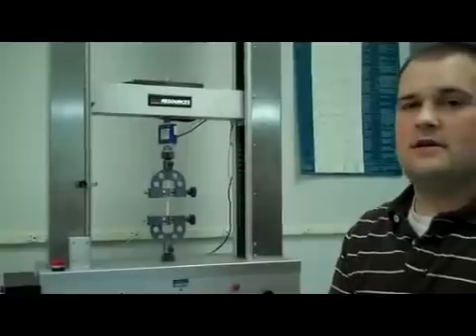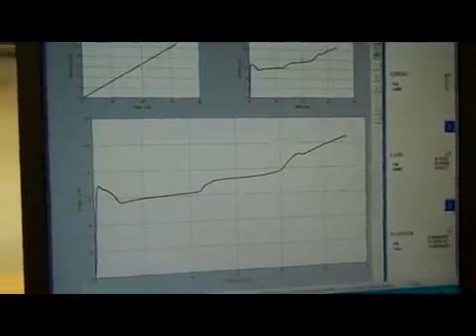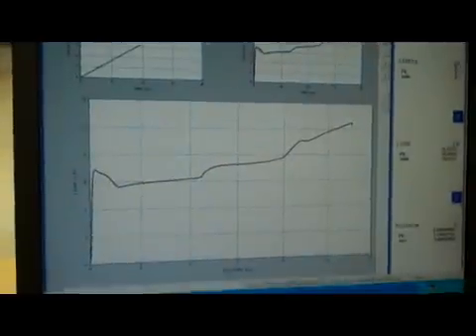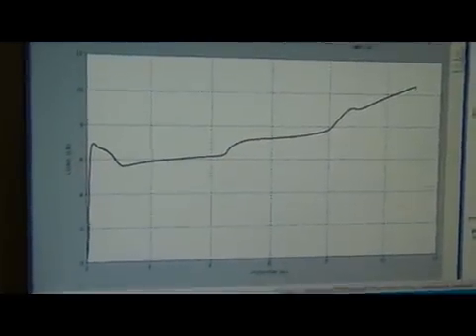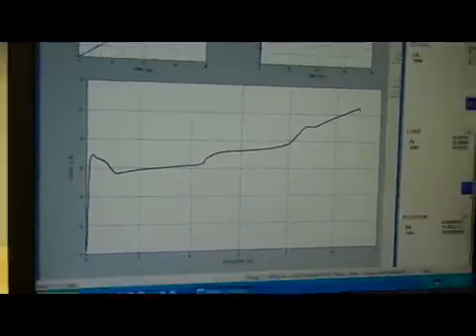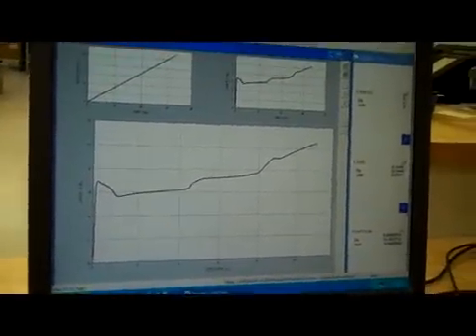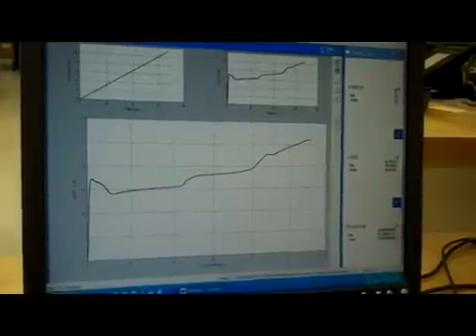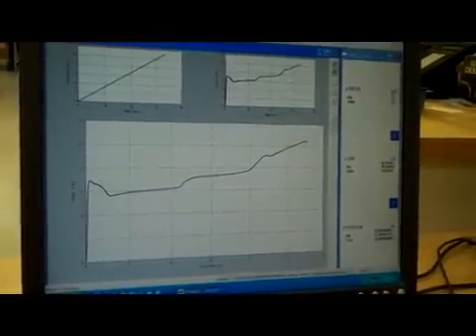ASTM D882 - Tensile Testing for Packaging Materials | DDL, Inc.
ASTM D882 is a test method listed in ISO 11607 (Annex B) that is used to demonstrate compliance for packaging materials and preformed sterile barrier systems. ASTM D882 is the standard test method to determine the tensile properties of thin plastic films.

Learn more about ASTM D882 and packaging materials testing from DDL, Inc.